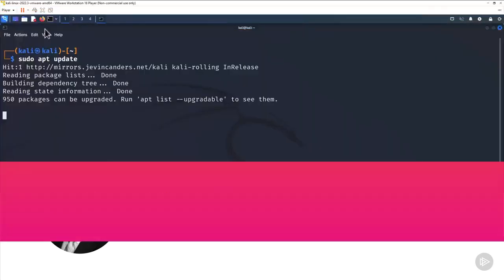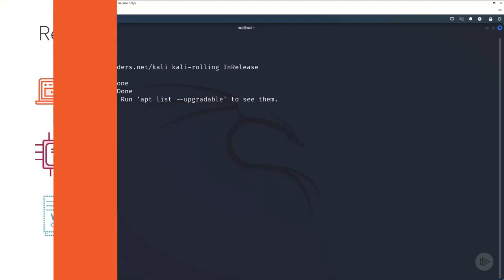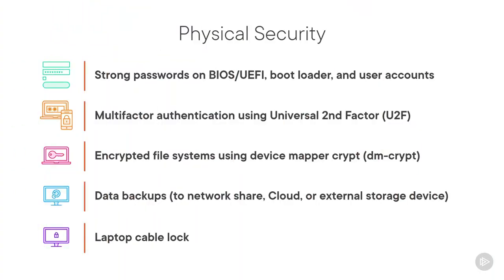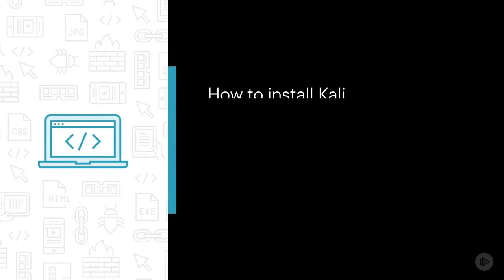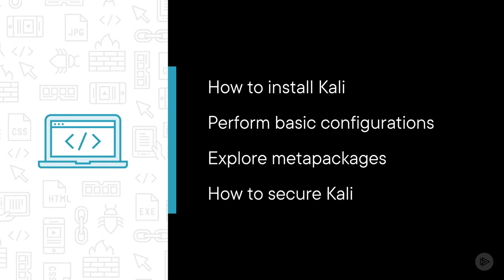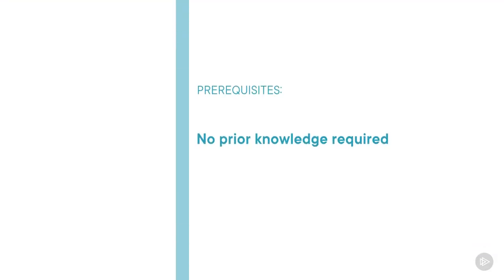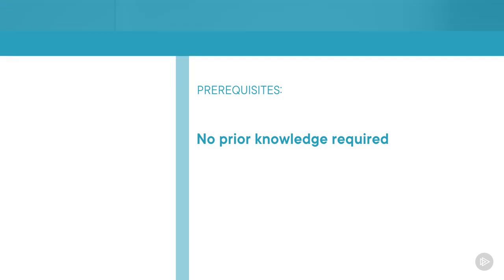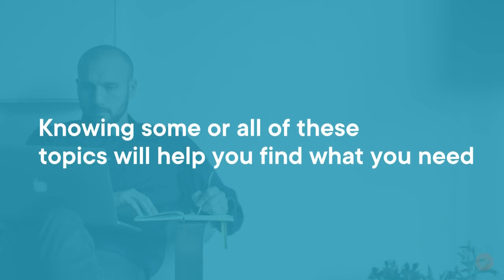Kali Linux Concepts and Basic Functionality - Lecture 1 Course Overview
Welcome to Lecture 1 of the Kali Linux Concepts and Basic Functionality course! In this video, we will provide an overview of the course content and discuss the fundamental concepts of Kali Linux. Whether you're a beginner or experienced user, this course will equip you with the knowledge and skills needed to navigate Kali Linux effectively. Join us now to unlock the potential of becoming an ethical hacker with Kali Linux. Watch now to get started on your journey!